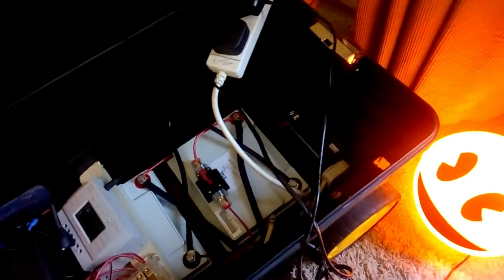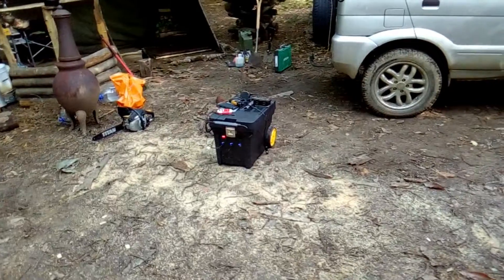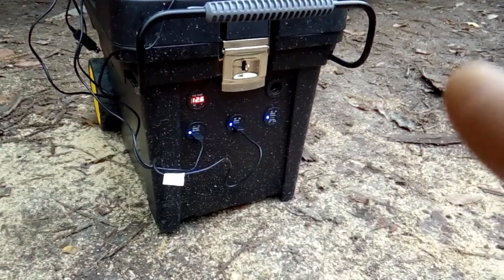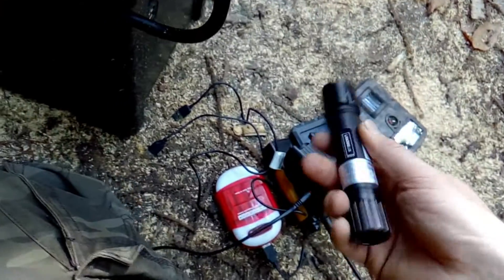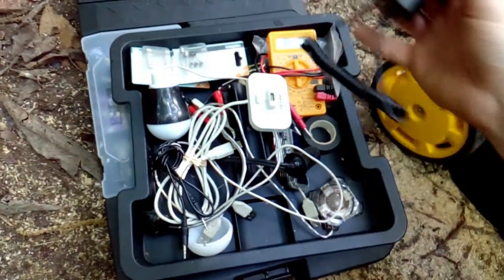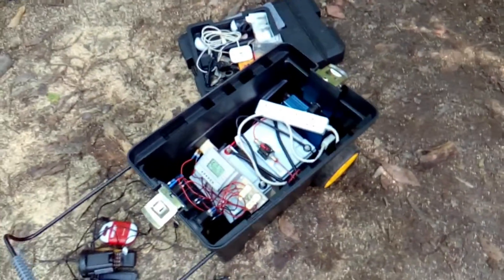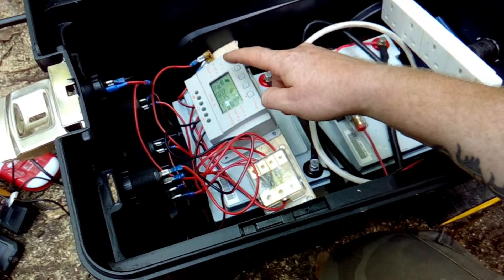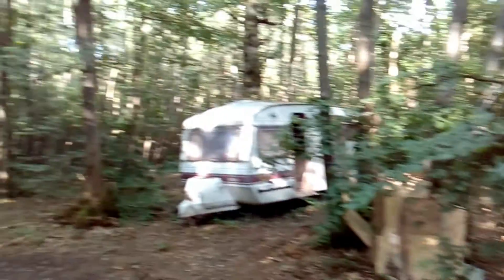my DIY portable solar generator build test and review uk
My portable solar generator I built for camping and stuff :)